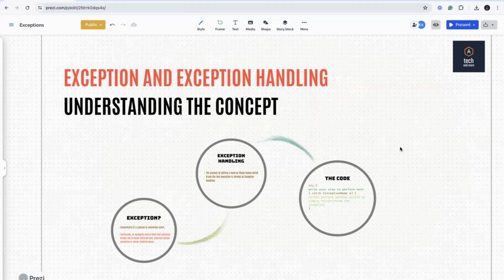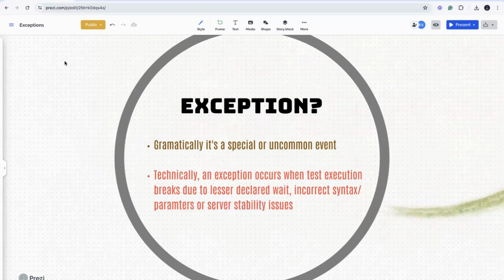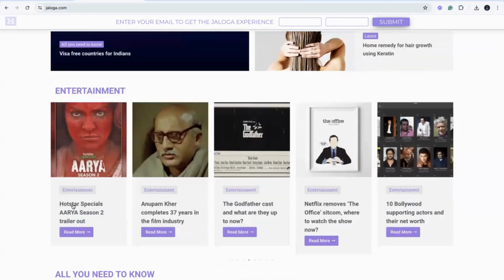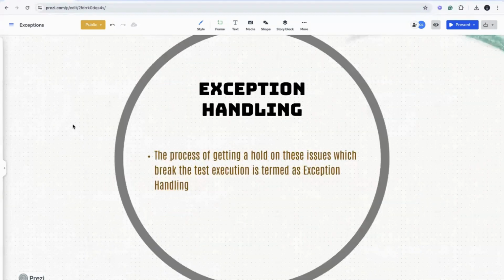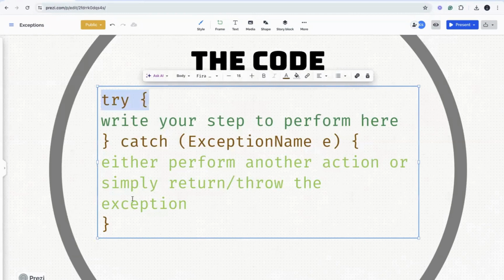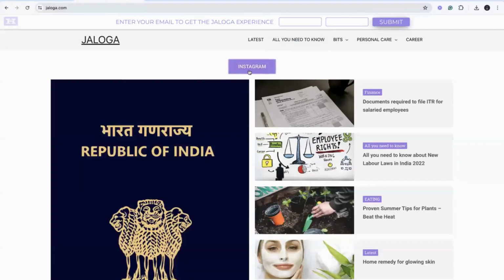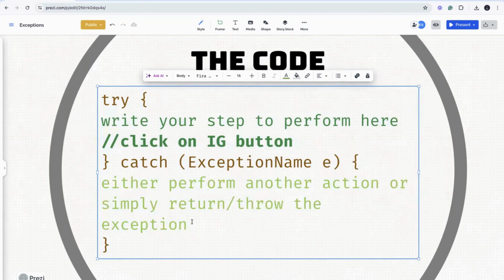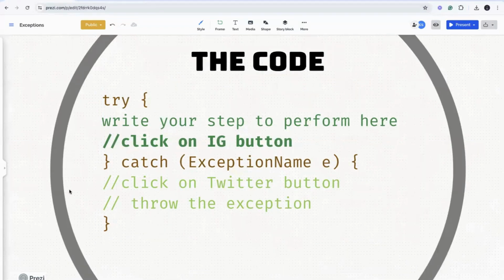Understanding Exception Handling in Test Automation (Selenium WebDriver)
Welcome to another video of the course, Salesforce Automation Testing with Selenium WebDriver (in Java), where we'll learn about the concept of Exception Handling and the science behind it.

Time Stamps:
00:00 - 01:00 Introduction
01:01 - 04:25 What are exceptions?
04:26 - 04:59 What is exception handling?
05:00 - 09:39 Understanding the code